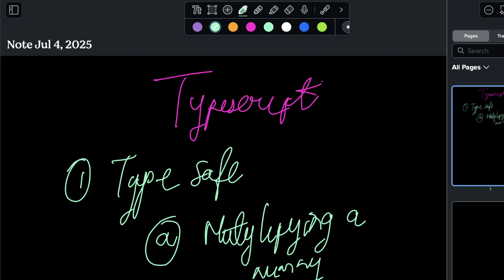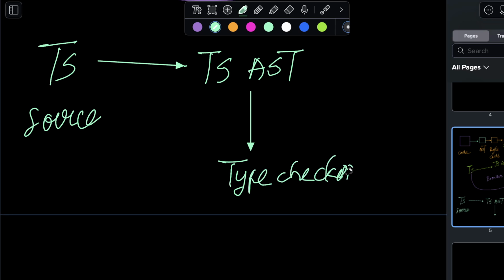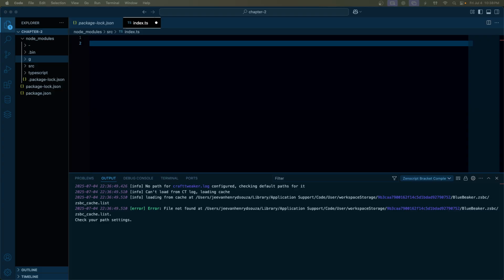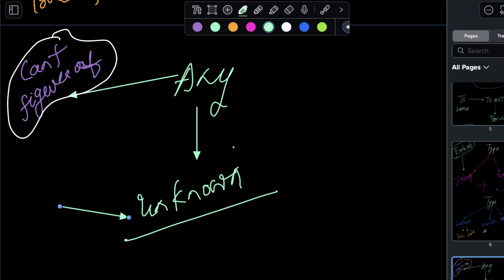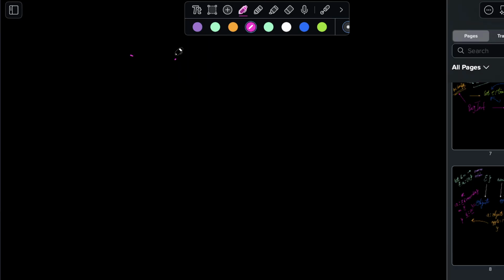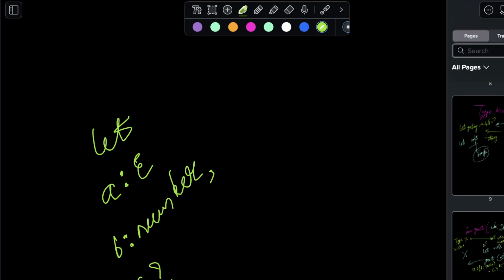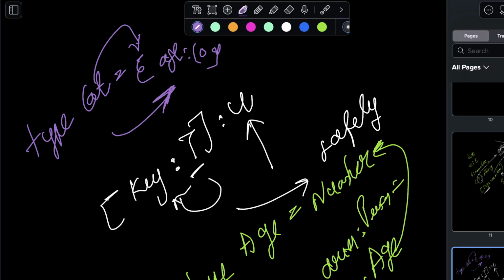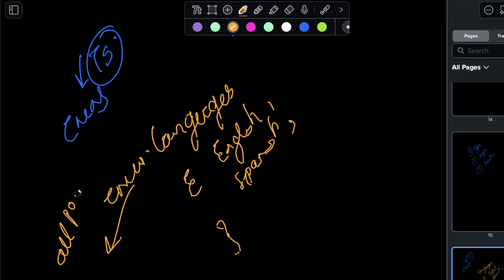💡 Mastering TypeScript: Data Types & Functions Explained with Examples!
🧠 Learn TypeScript Data Types and Functions in this in-depth beginner-friendly tutorial! If you’re exploring TypeScript basics, understanding data types in TypeScript, or trying to master TypeScript functions, this video is for you. We’ll walk through all the fundamental TypeScript data types — such as string, number, boolean, any, void, unknown, tuple, and enum — and dive into how to use functions in TypeScript, including return types, optional parameters, arrow functions, and type annotations.

Whether you’re building your first app or integrating TypeScript into an existing JavaScript project, knowing how functions and types work in tandem is crucial. This video is ideal for developers looking to improve type safety, understand static typing, and build scalable applications using modern development practices.

🔑 Topics covered:
 • What is TypeScript and why use it?
 • TypeScript primitive data types
 • Advanced types: tuples, enums, unions
 • Declaring and using functions
 • Optional & default parameters
 • Arrow functions vs traditional functions
 • Type annotations for function parameters and return values